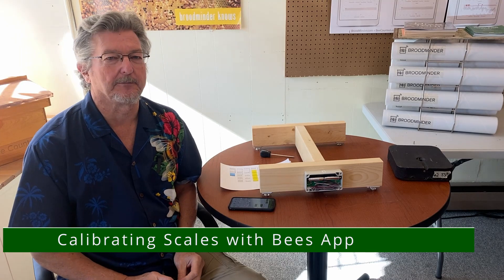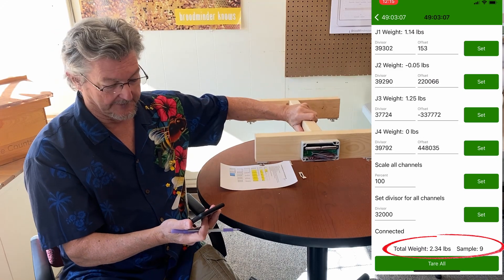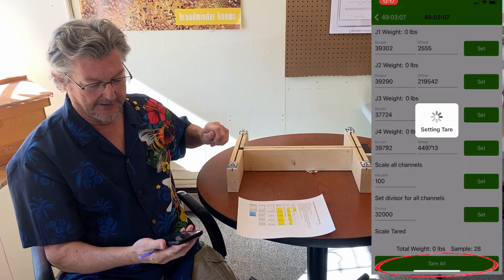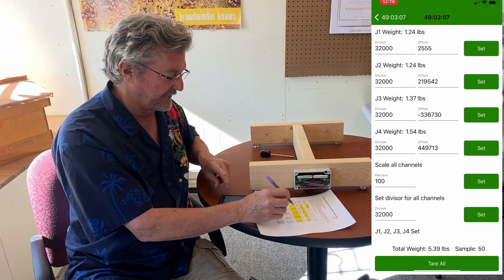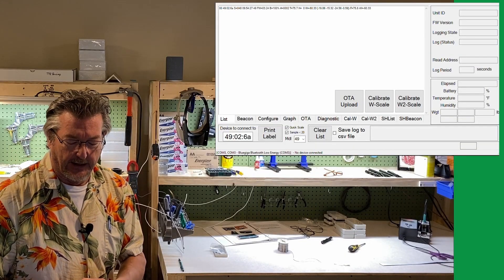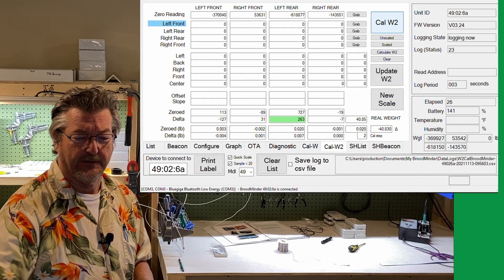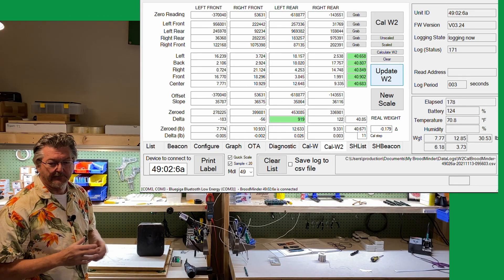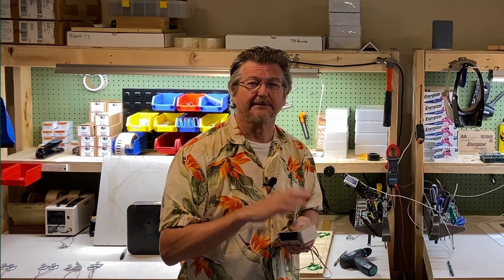BroodMinder Calibration with the Bees App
We have added the ability to calibrate scales using the Bees app. This video shows how that works.